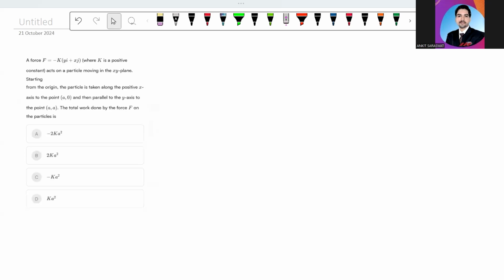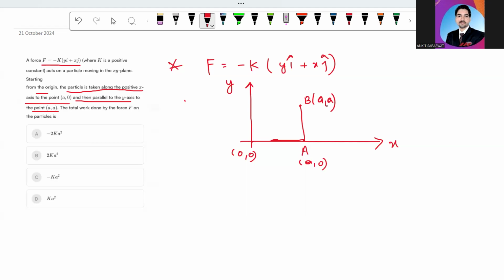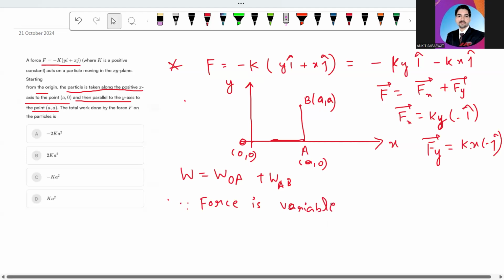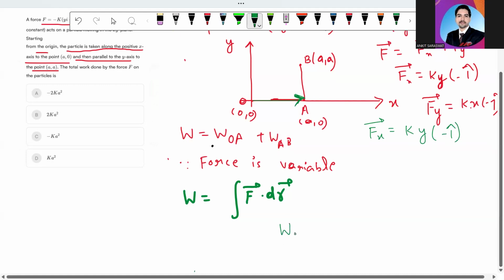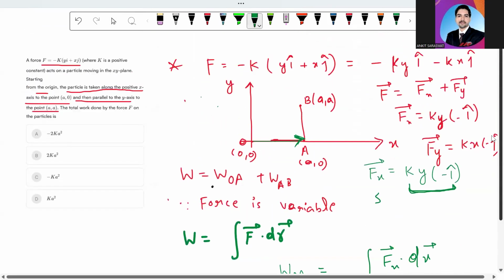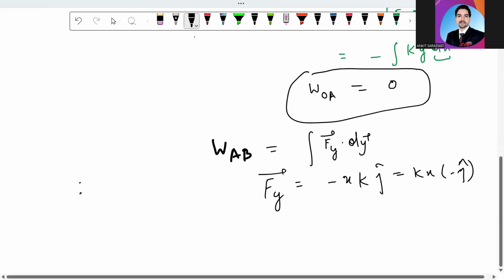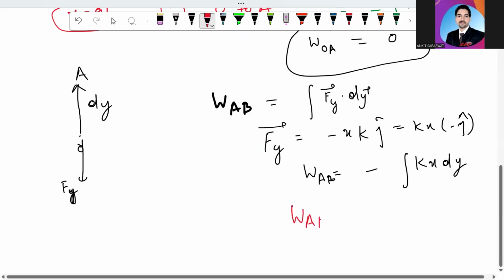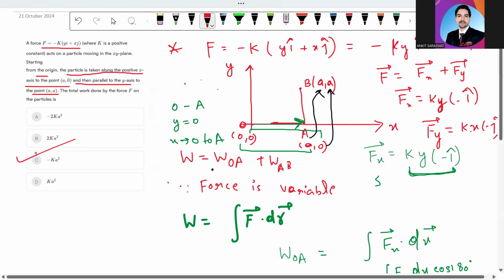A force F=−k(yi+xj) (where k is a positive constant) acts on a particle moving in the xy - plane.